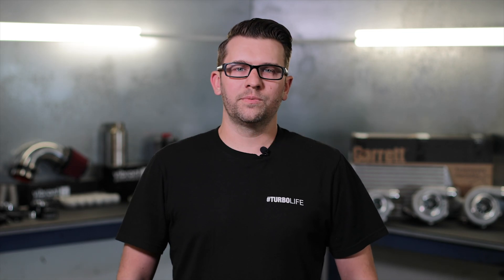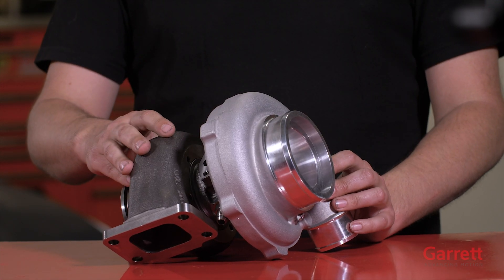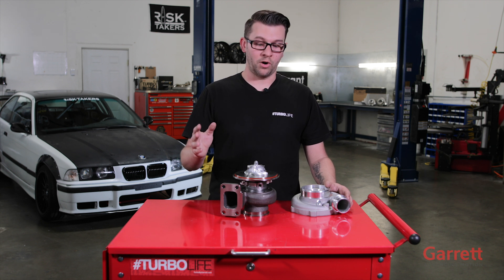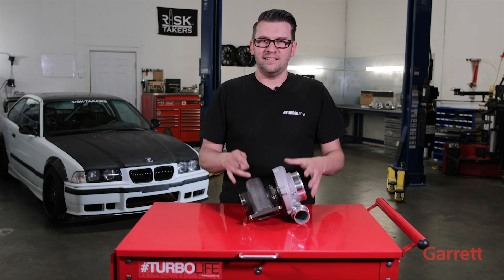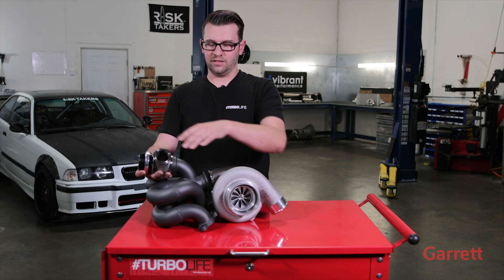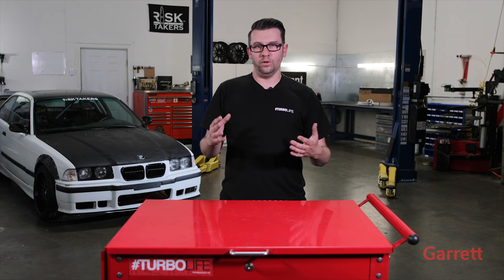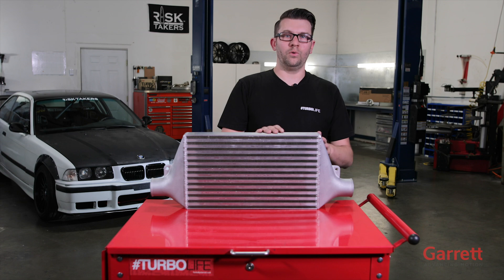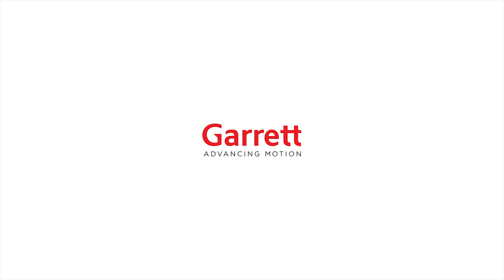How to Turbo a Race Car Part 1: How a Turbo Works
Have you ever wondered how to turbo a car? Did you know you can turbocharge any combustion engine? Episode 1 follows master fabricator Chris Jeanneret through the process of turbocharging a naturally aspirated BMW M3. You will learn everything from how a turbo works, how to match a turbo to your engine using the Garrett Boost Adviser, installation using Vibrant Performance products oil and water plumbing with restrictors and fittings from ATP Turbo and tuning using the AEM Infinity By the end of the series you will understand turbocharging and be one step closer to building your dream racecar.